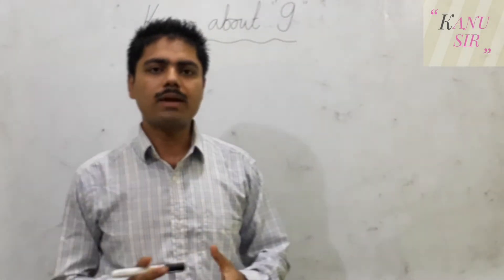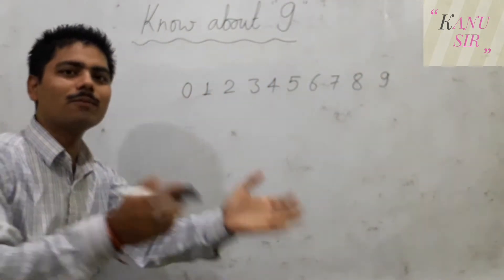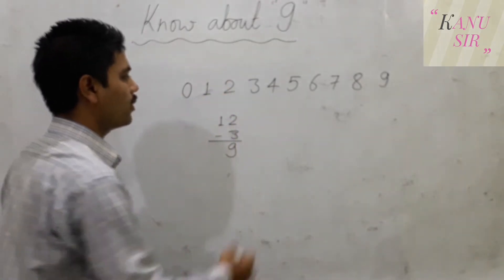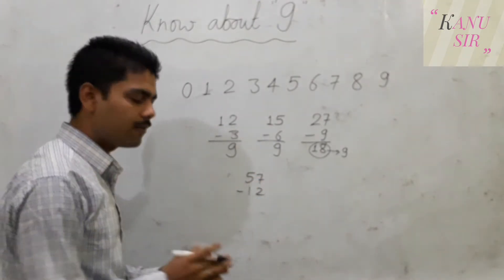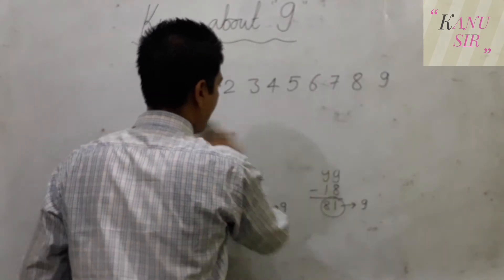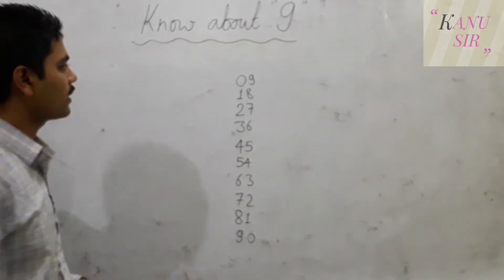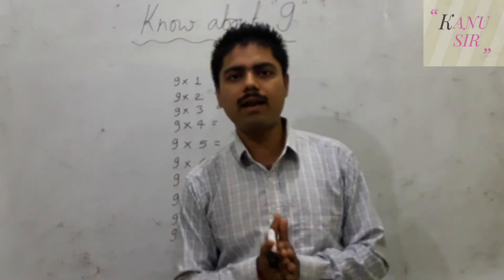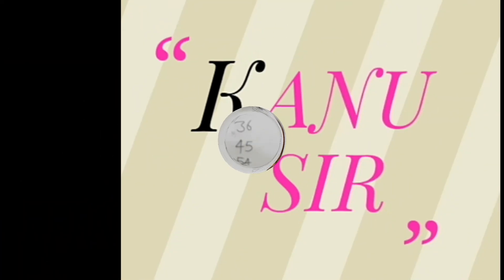Weekend special: Is 9 really Mysterious???? l Pawan kanu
Here I have explained about the special conditions by which number nine appears its self during the calculatiins.